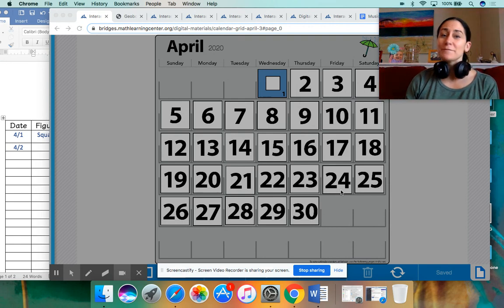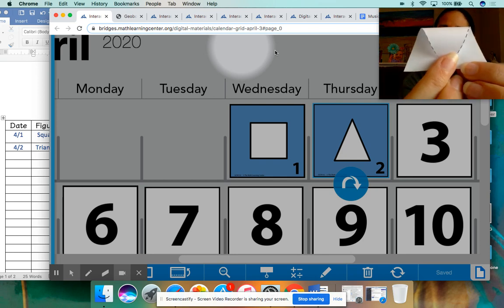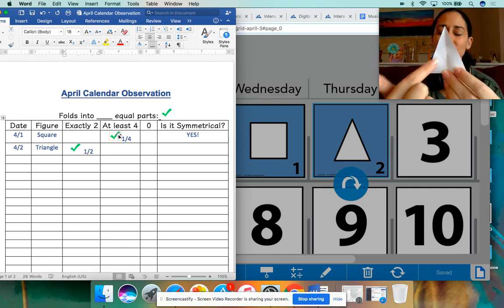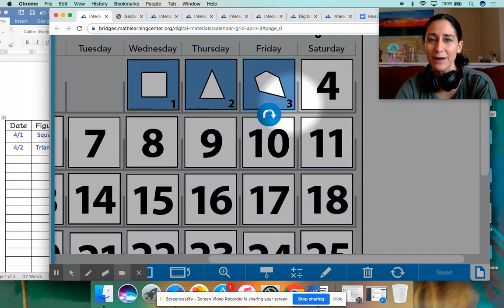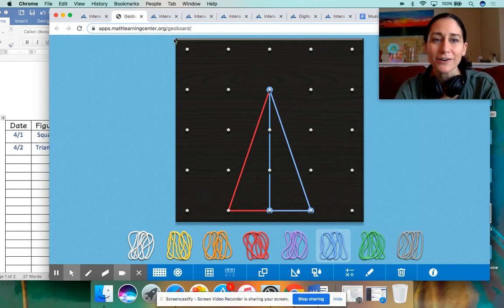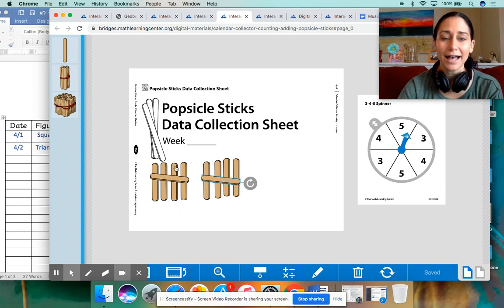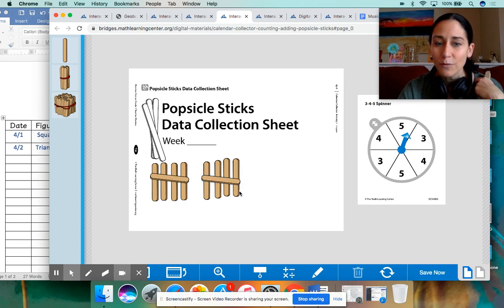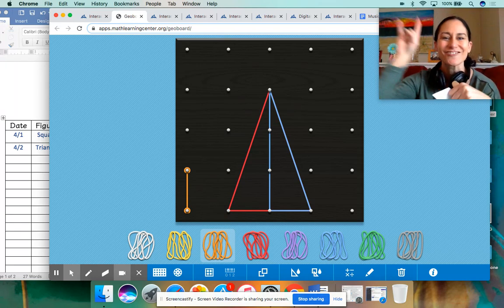4/2/20 1st Grade Bridges Math Number Corner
4/2/20 1st Grade Bridges Math Number Corner